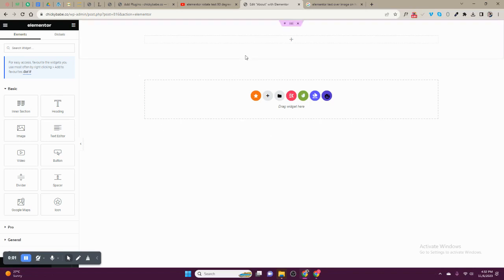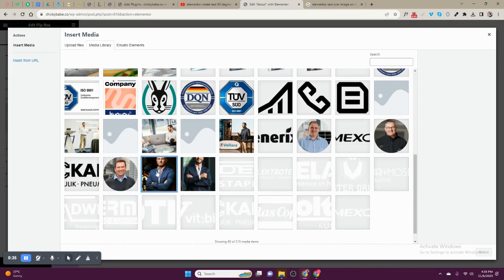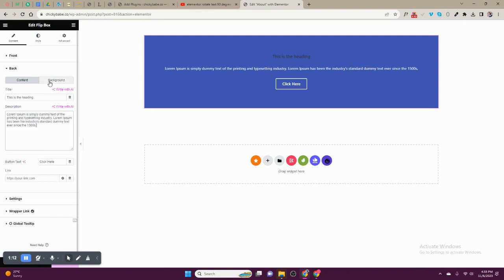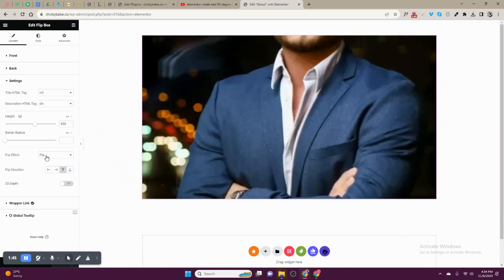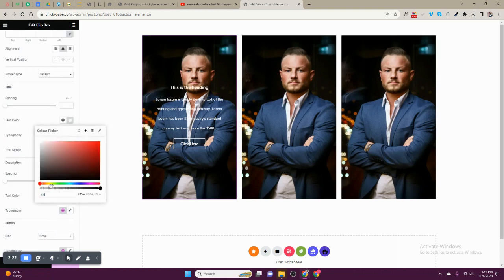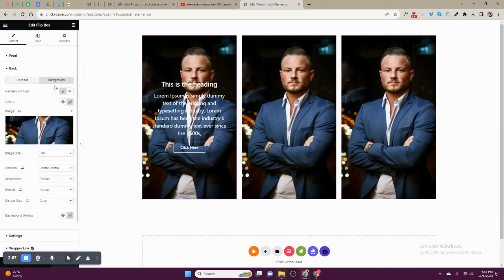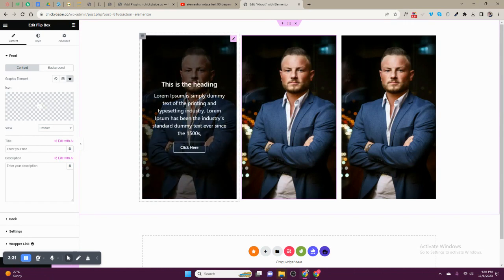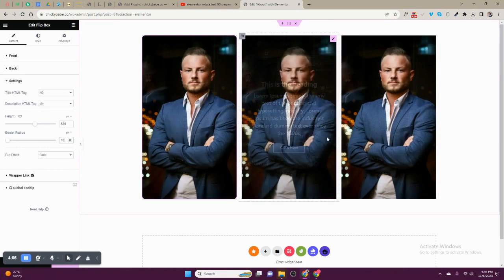Elementor Tutorial: How to show text on Image hover elementor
Description: "Elementor Tutorial: Displaying Text on Image Hover"

This Elementor lesson will show you how to make an eye-catching effect where text appears as you hover over a picture. This dynamic feature gives your website an interactive feel that engages visitors and improves user experience. This tutorial will walk you through the process, from setting up Elementor to adding and tweaking the text on picture hover effect, regardless of your experience level as a web designer. Prepare to improve the visual attractiveness of your website with this comprehensive course!